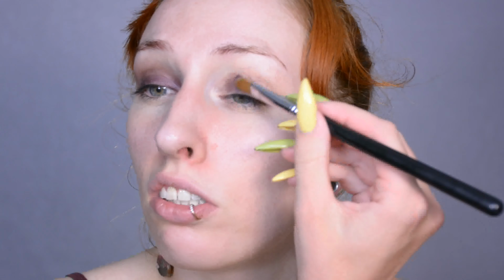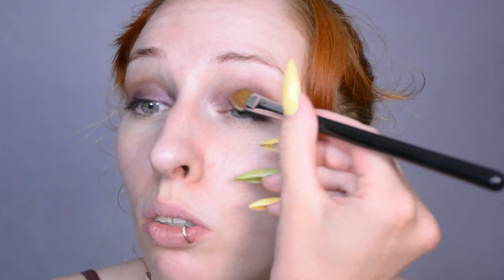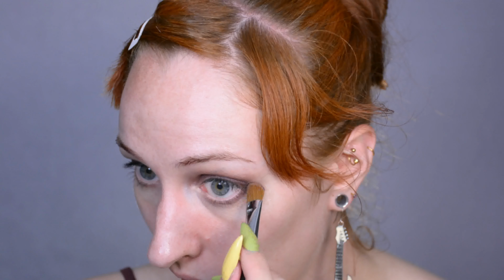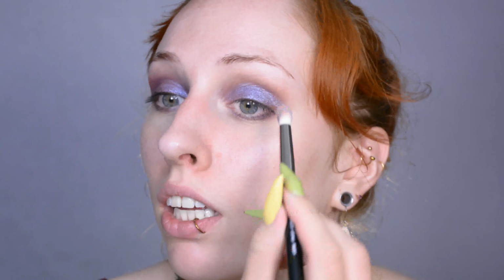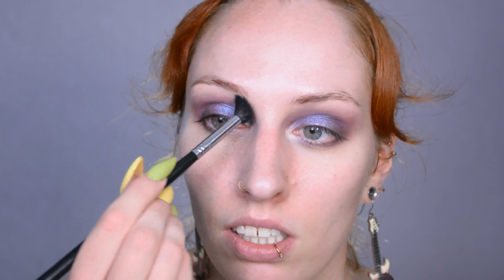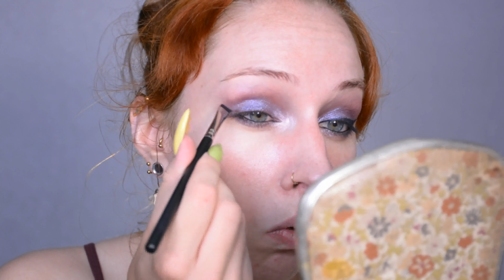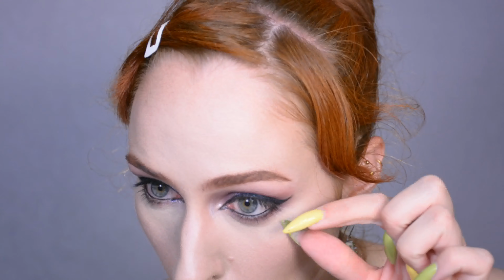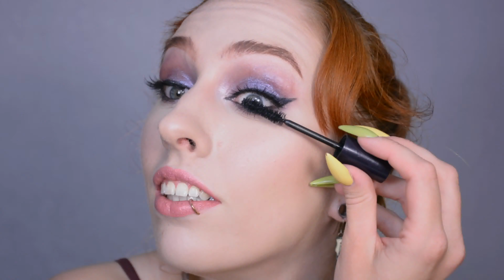So SHIMMERY🤩 | Purple Shimmer Smokey eyelook | Tutorial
A smokey eye in purple and with lots of shimmer! Plus eyeliner and falsies, because I felt like going glam :P

Products I used:
Eyes:
-Maybelline 24HR Color Tattoo ‘Knockout’
-HUDA Beauty Desert Dusk palette ‘Twilight’ ‘Amethyst’ ‘Desert Sand’
-MUA Undress Your Skin highlighter ‘B150D’
-KIKO Lasting Gel eyeliner
-DUO eyelash glue ‘Clear’
-xoBeauty false eyelashed ‘The Sinner’
-Yves Rocher Sexy Pulp mascara ’01. Noir’

Face:
-Catrice Cosmetics Instant Awake concealer ‘005 Natural Light’
-Catrice Cosmetics HD Liquid Coverage foundation ‘010 Light Beige’
-Catrice Cosmetics Liquid Camouflage High Coverage concealer ‘005 Light Natural’
-Jeffree Star Cosmetics Magic Star Setting powder ‘Translucent’
-Anastasia Beverly Hills DipBrow pomade ‘Auburn’
-Catrice Cosmetics 5 In One Setting powder ‘Transparent’
-Catrice Cosmetics California in a Box Bronzer & Blush palette ‘010 Malibu Beach Collection’ (dark contour)
-Yves Rocher Botanical Color blush ’05. Rose Hortensia’
-L’Orèal Brow Artist plumper ‘Medium/Dark’

Lips:
-Catrice Cosmetics Power Plumping Gel lipstick ‘040 Confidence Code’

Camera:
-Nikon D5200